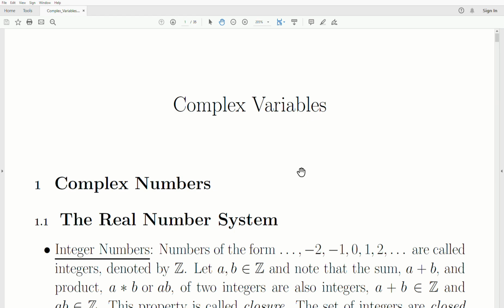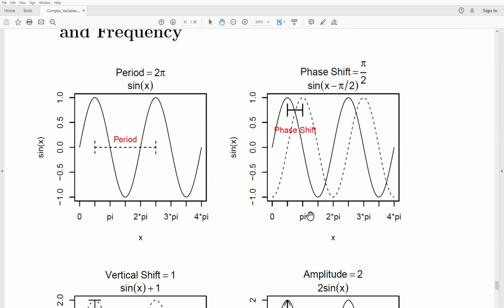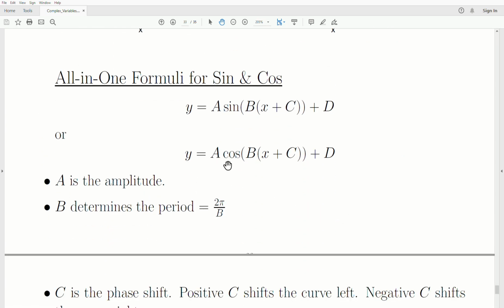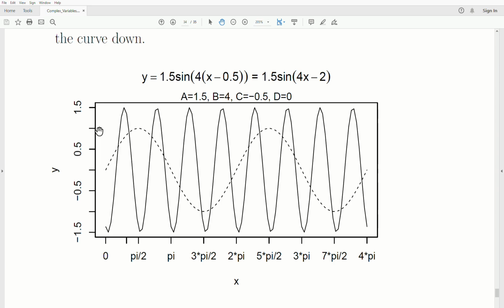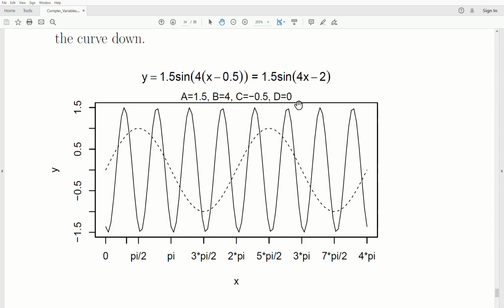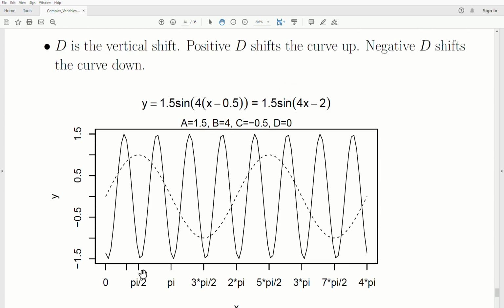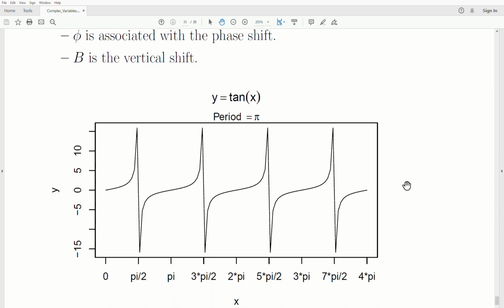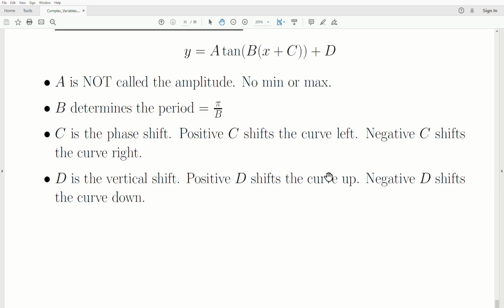cv10 - Periodic Trig Functions: Period, Phase Shift, Vertical Shift, Amplitude, and Frequency